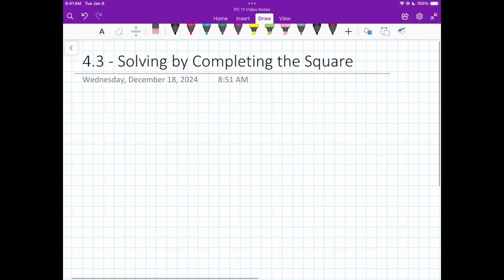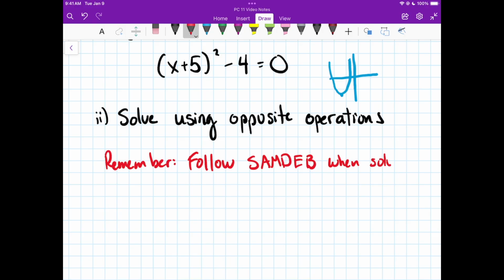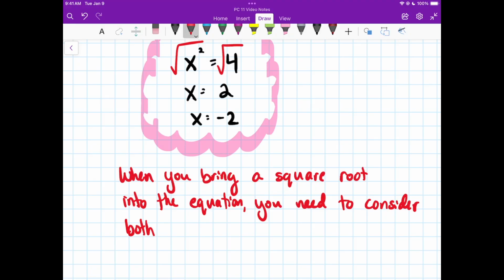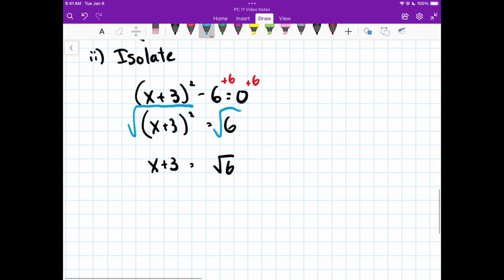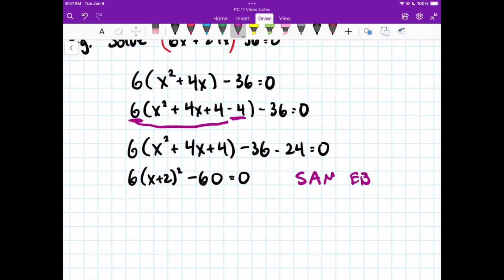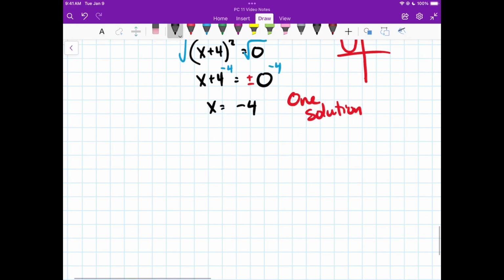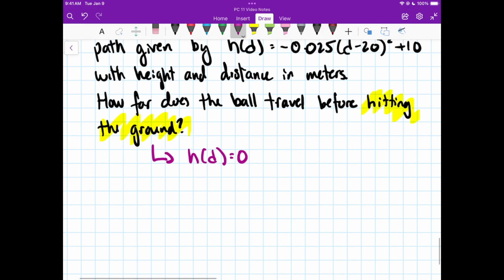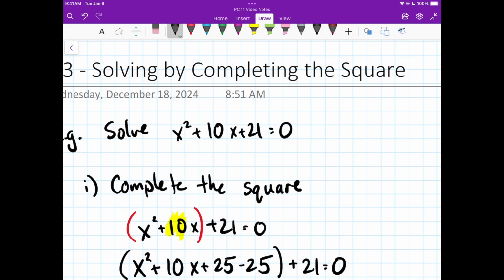Pre-Calculus 11 4.3 - Solving Quadratic Equations by Completing the Square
Learn how to use what you know about completing the square to solve quadratic equations by first converting them into vertex form and then using opposite operations to isolate the variable.

00:00 Introduction
00:36 First example - completing the square
02:47 First example - solving
05:28 Getting two solutions
08:20 Second example - decimal answer
12:04 Third example - quadratic with an 'a' value
15:13 Fourth example - one solution
17:01 Fifth example - no solutions
18:16 - Application question